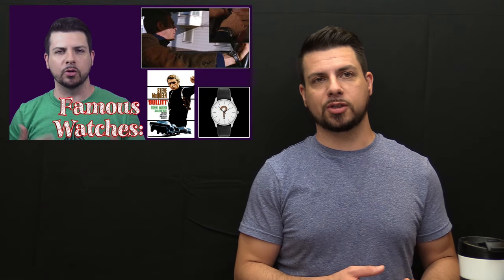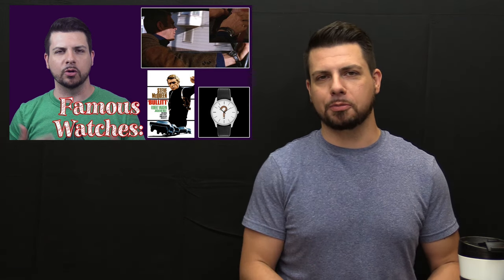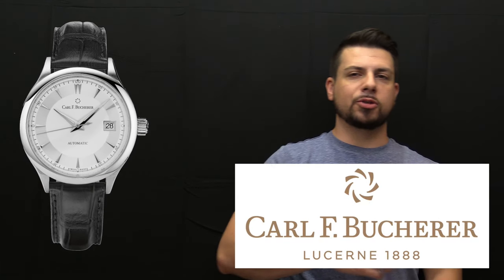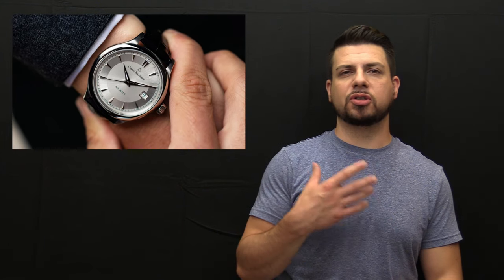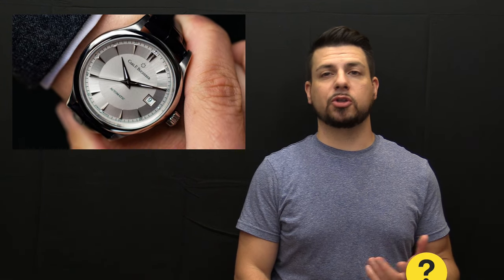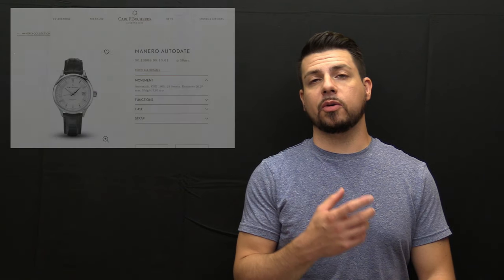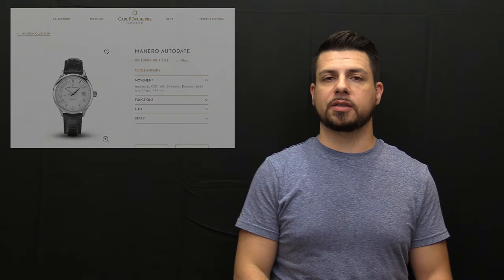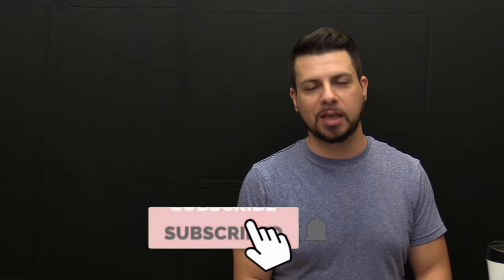FAMOUS WATCHES: John Wick - Should I Time This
In this episode of Famous Watches we discuss which watch Keanu Reeves wore in ALL 3 John Wick movies, plus I'm wearing a watch that I'm not allowed to show you?  Check it out!

Like Cigars?

john wick 4 john wick 3 john wick 2 chapter 3 chapter 4 cast movie movies streaming release date dog tattoo hex fortnite meme netflix parabellum adrianne palicki continental 123movies trailer full halle berry bridget moynahan excomunicado